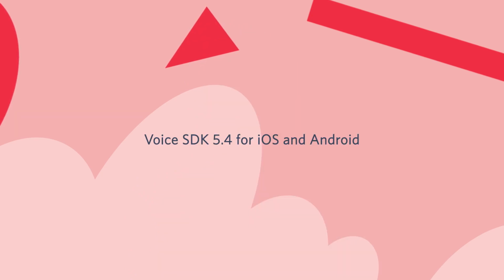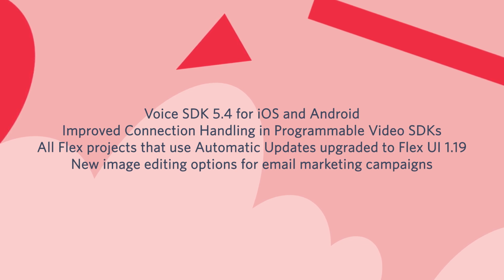Your Twilio developer news for July 2020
In this first episode of Twilio Changelog we cover some important changes and updates to a variety of Twilio products. Once a month we'll bring you a curated review of what's changed on the platform so that you can stay up to date.

Here's a brief list of what we covered in this video:
0:24 Twilio Studio and Twilio Functions are now HIPAA eligible
1:08 AudioSwitch - a new Android audio management library
2:03 Upcoming changes to log retention
2:56 Round-up of assorted changes

As always, you can find the latest changes to the Twilio platform